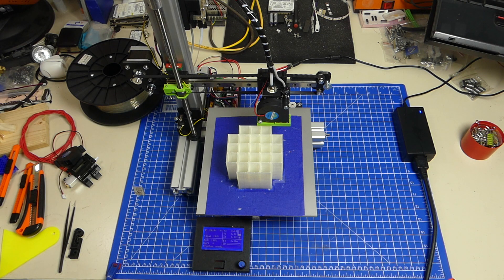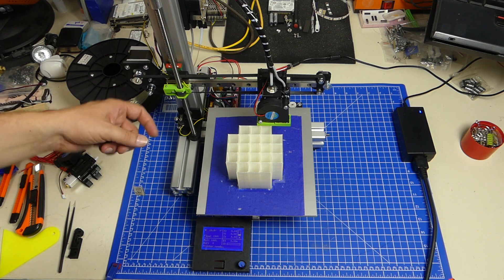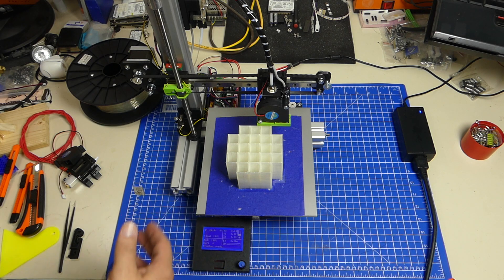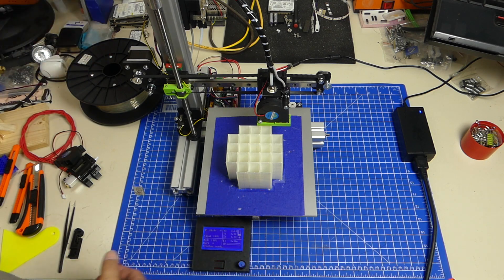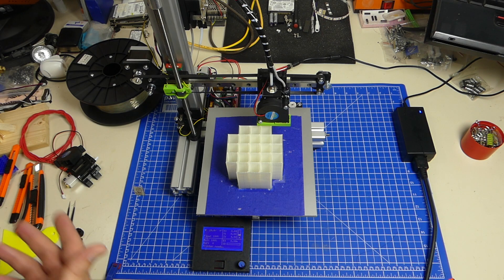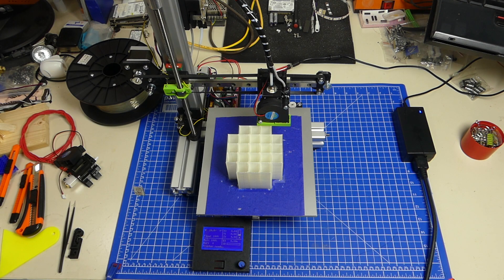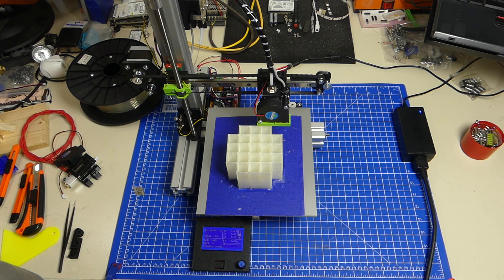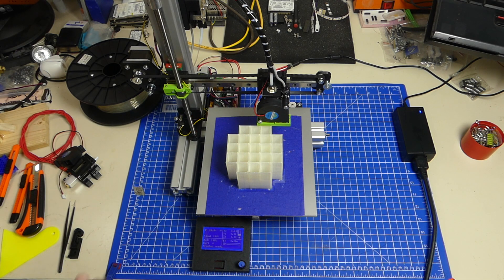Big Bad Robin Build VLOG pt. 16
Opening or closing thoughts on each work item I tackle while building the Big Bad Robin 3D Printer prototype.